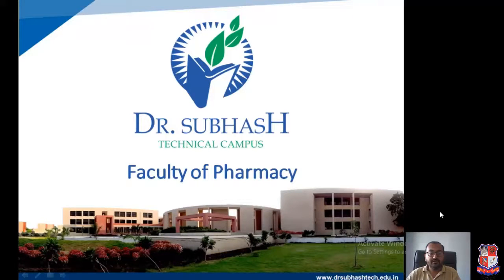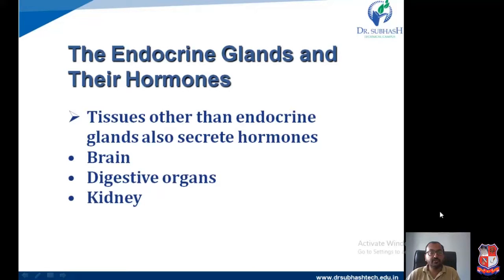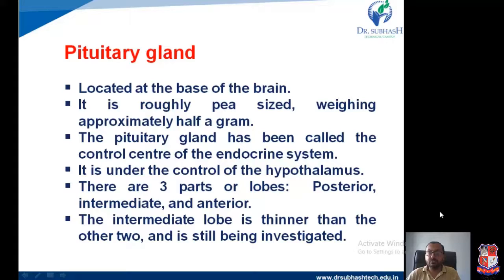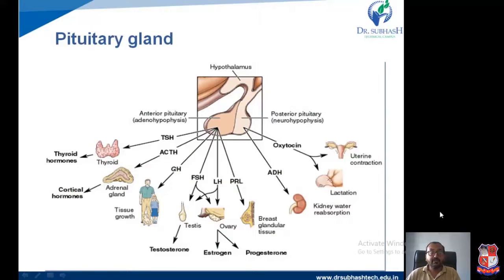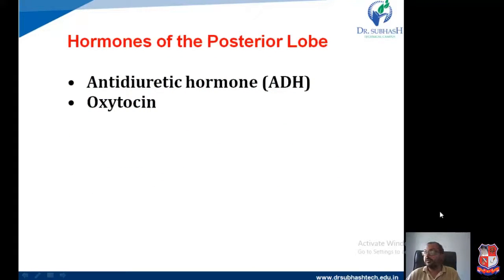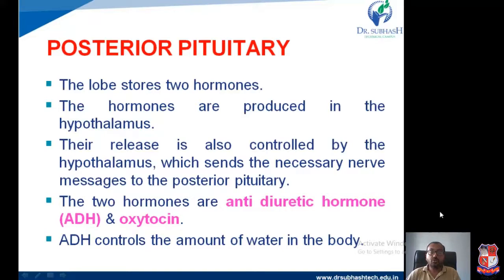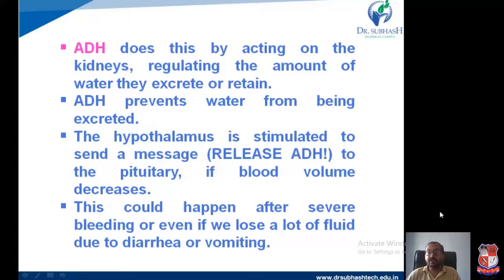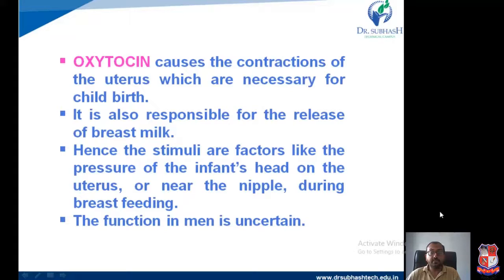GTU_BP_PHARMACY_BP201TP - Human Anatomy and Physiology II (Sem-2)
BP  -  PHARMACY
Subject : BP201TP  -  Human Anatomy and Physiology II (Sem-2)
Created By : Dangar Dineshkumar K. [Assistant professor] | 11 May 2020 | 25 MB
College : 287 - DR. SUBHASH TECHNICAL CAMPUS
Topic : Introduction to hormones and posterior pituitary gland